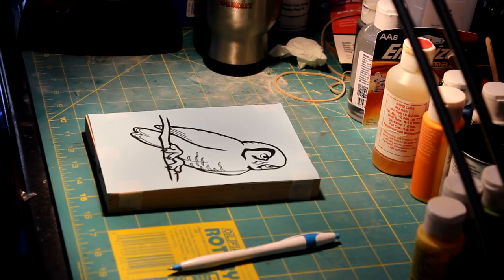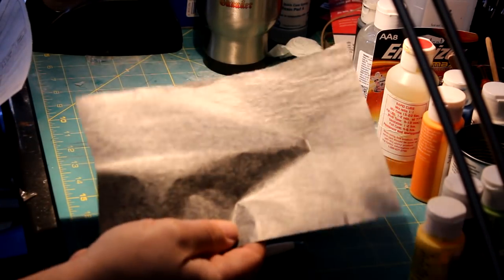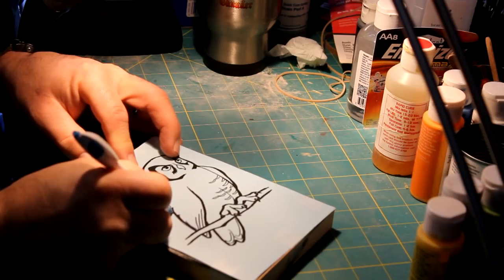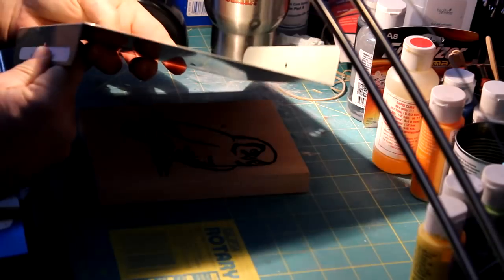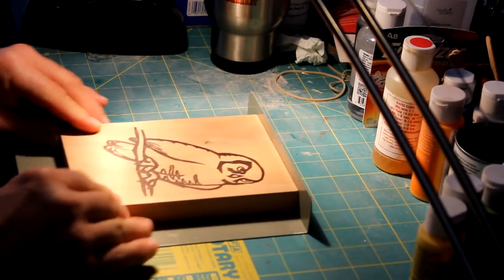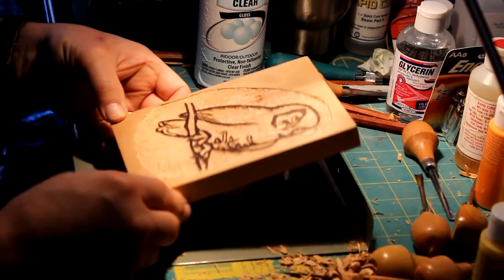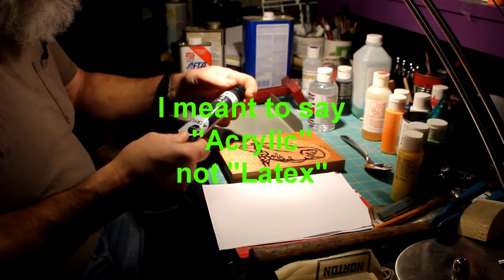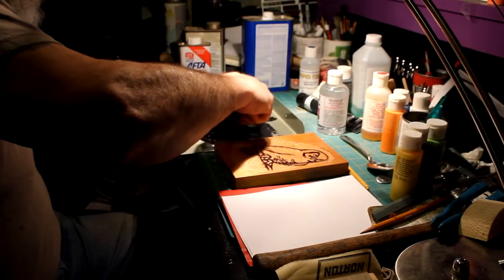(S-1 Ep-28) Make a Wood Cut Block Print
Long before the invention of linoleum block printing, and using lead plates to make prints; wood cut block printing was the way in which duplicate prints of hand bills or artwork could be made. The best and most clear of wood cut block prints were made from dense hardwoods with tight, even grains. Pear wood seemed to be the most favored of wood species for this purpose, but others can be (and were) used.

In this video, I show you (and explain) the process of making an “olde tyme” wood cut block print, such that you can try making one yourself. I didn’t have pear wood, so I used a piece of what I think might be maple (salvaged from an old piece of furniture someone threw out). I chose an image of an owl perched on a branch as my subject to use as an example.

The process is simple: Draw or trace an image onto the wood, and then carve/pare away the wood you don’t want to show on your paper, and leave the wood you do want to be shown in the print.

Use of different wood species with large grain will show on your print, but this may be a desired effect in some circumstances.